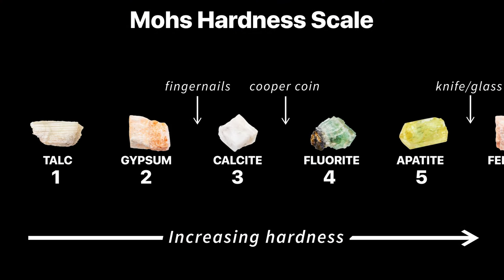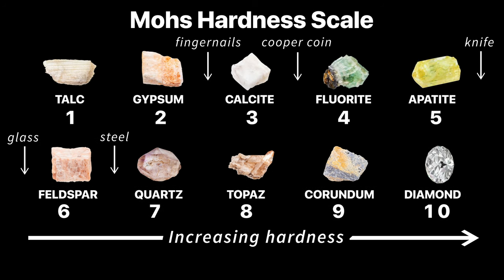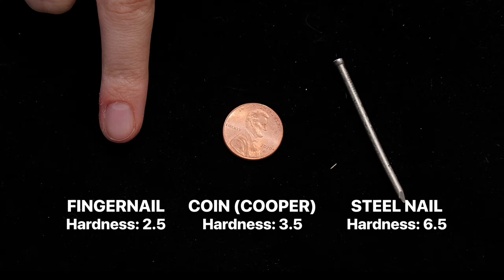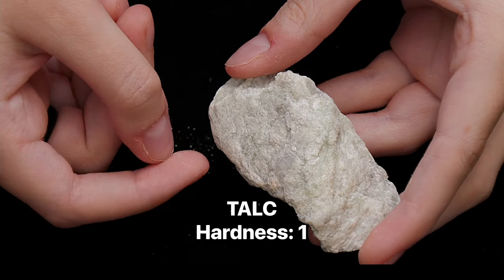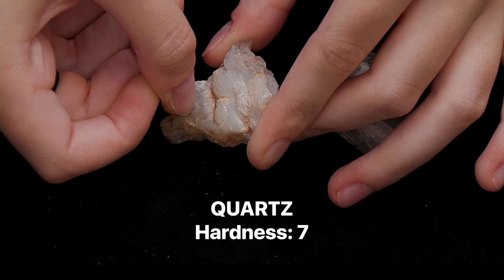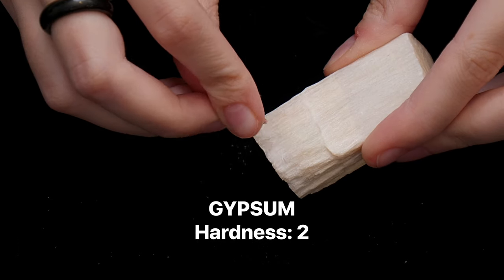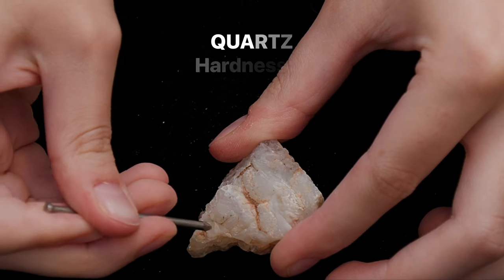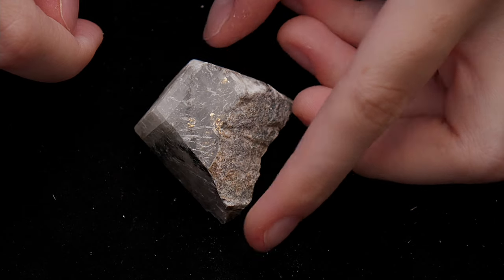Identifying rocks & minerals using the Mohs hardness test